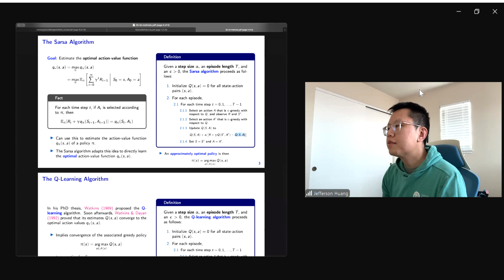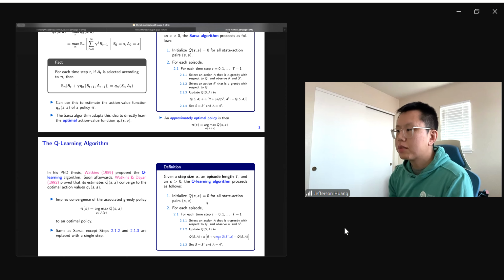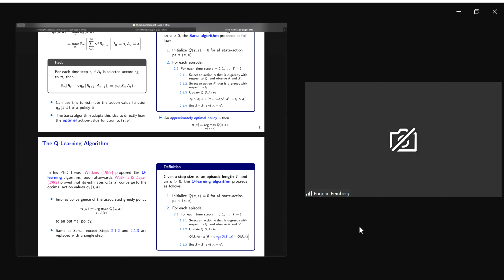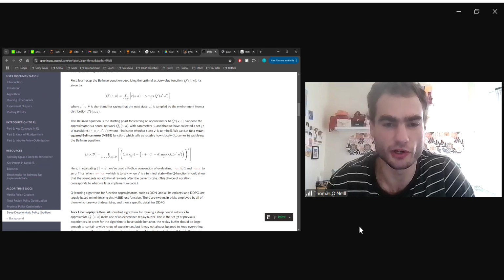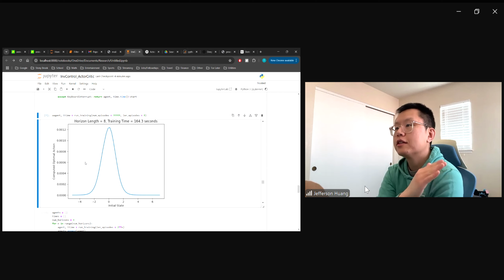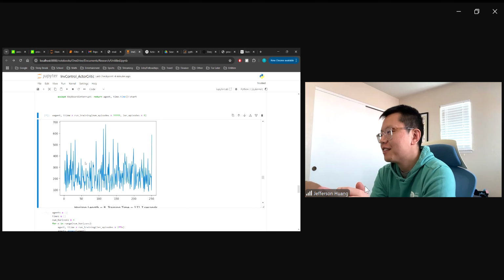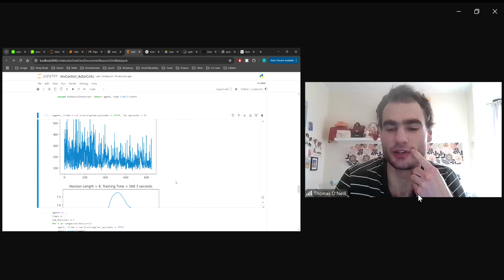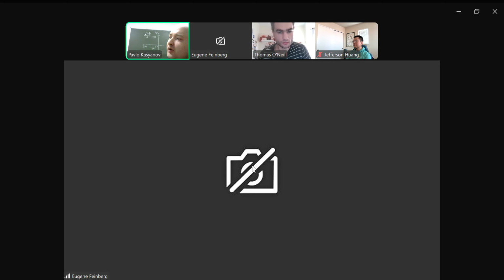2025-02-24 TD for POMDP: Invertory Control Problem. Part 2